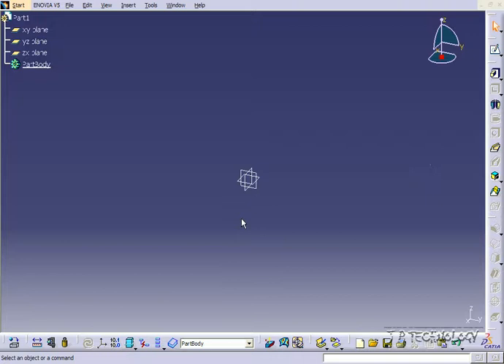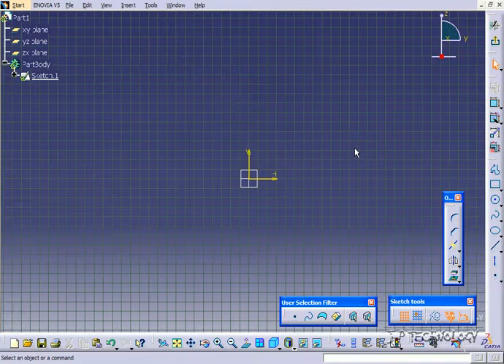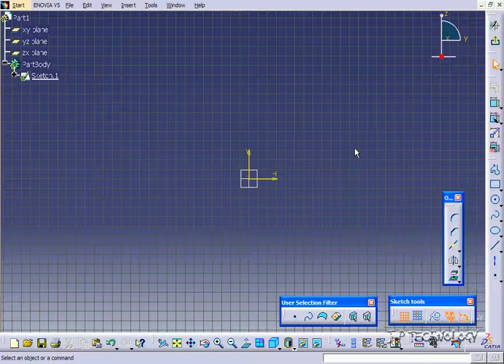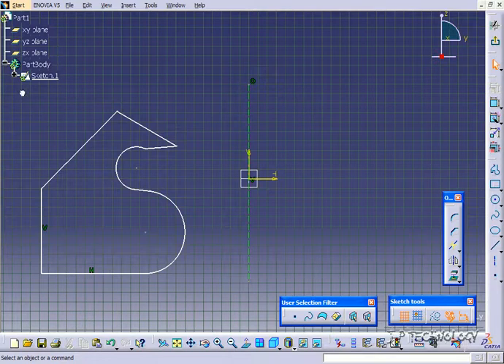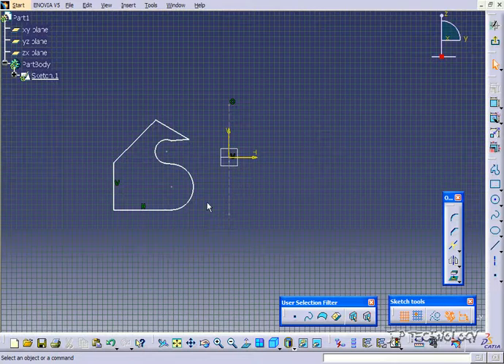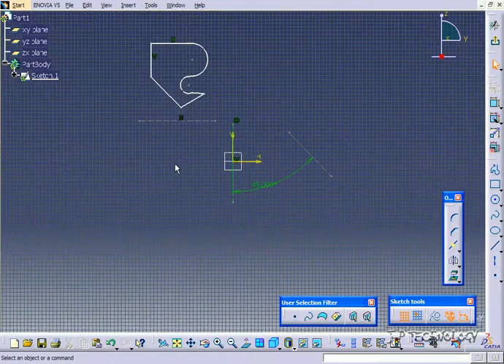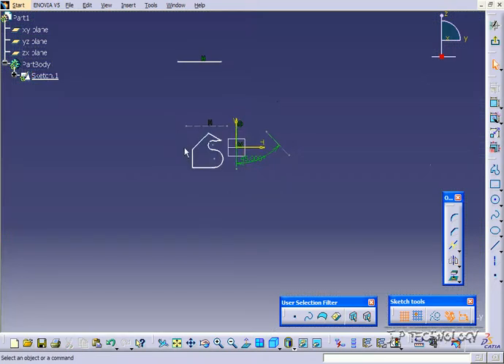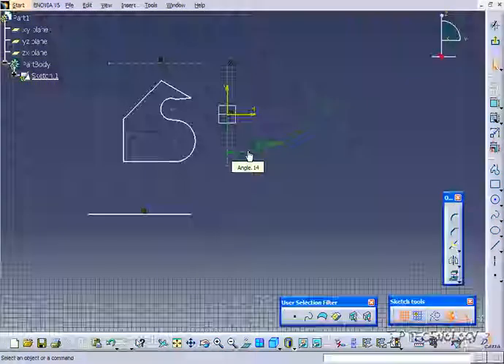CATIA V5 Tutorial - Symmetry Sketch [23]